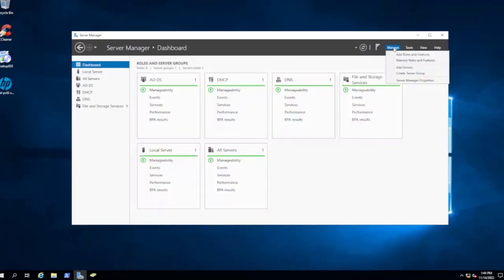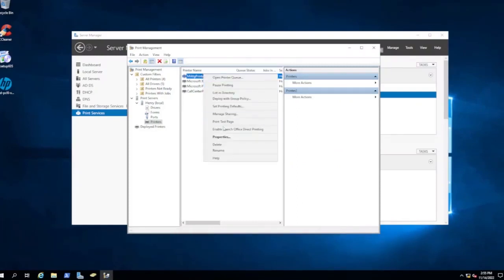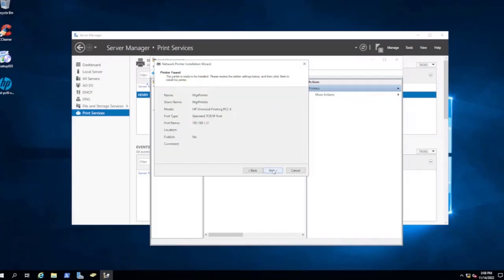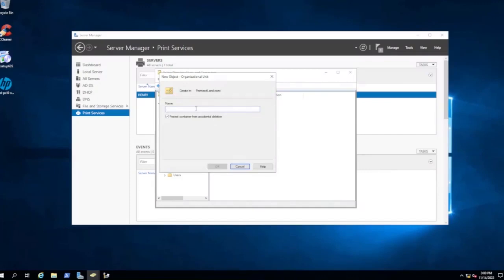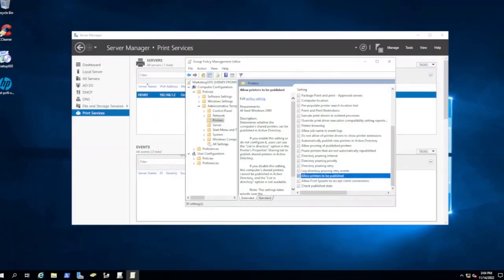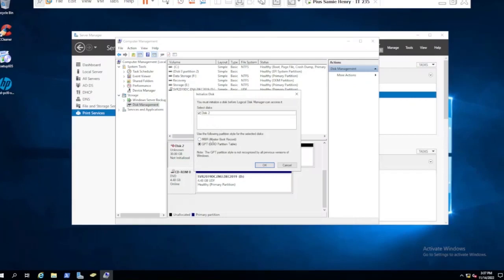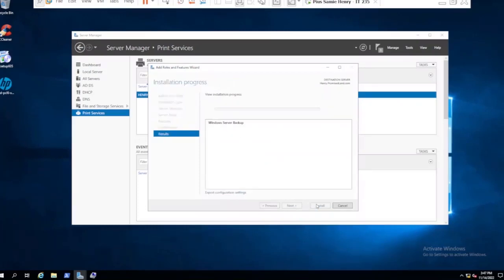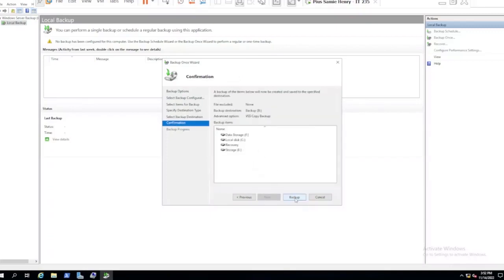How to configure Print Server and Backup and Restore feature on Windows Server 2019Tutorial